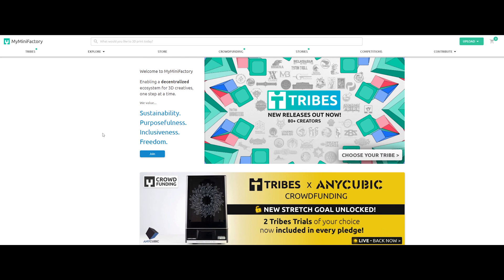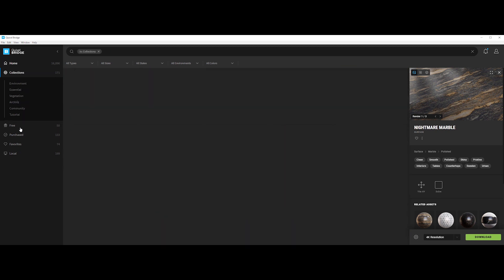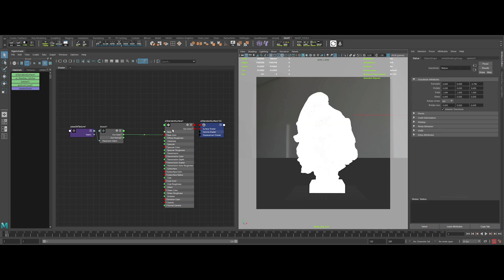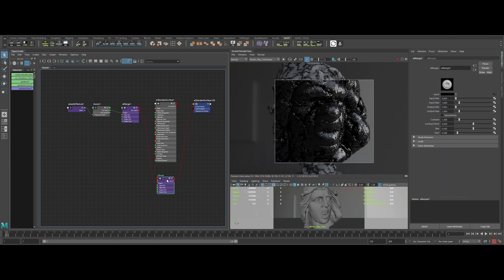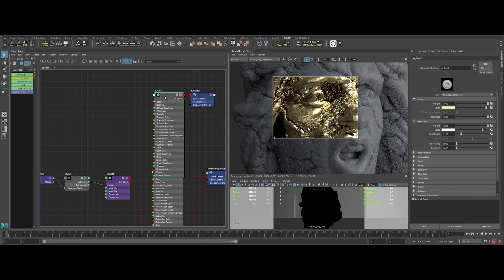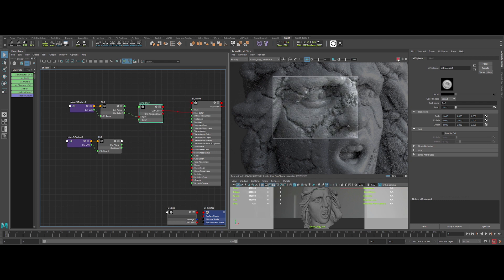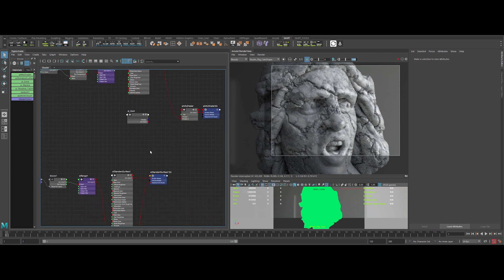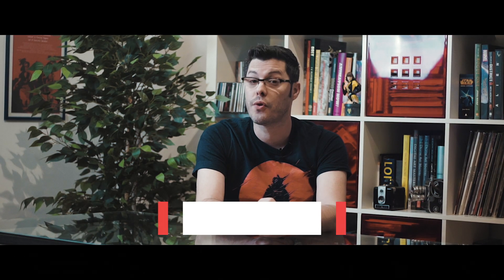How To Make a BREATHTAKING Marble SHADER with MAYA & ARNOLD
So today, we are creating this breathtaking marble shader
inside Maya with the power of Arnold Render. Happy watching!